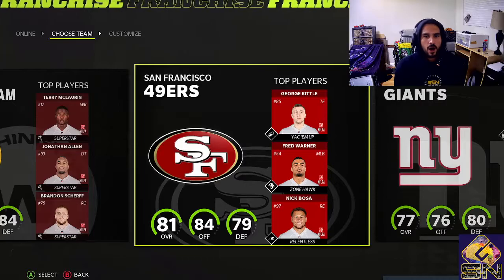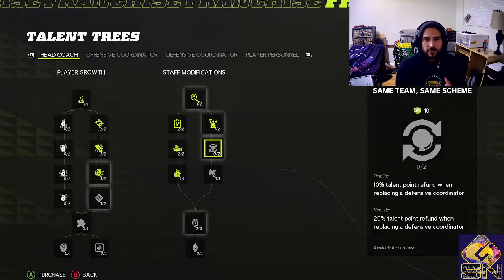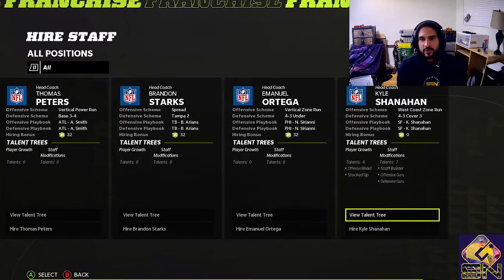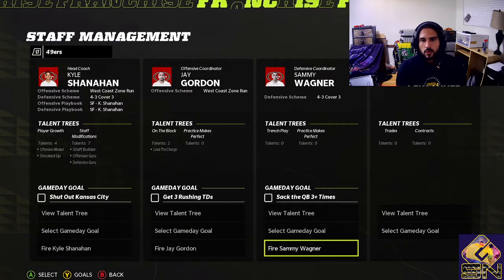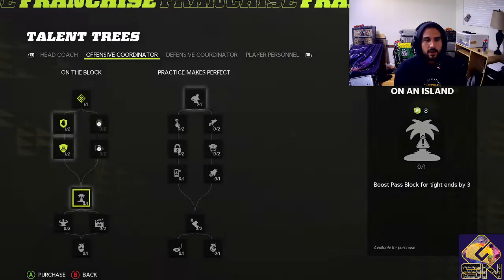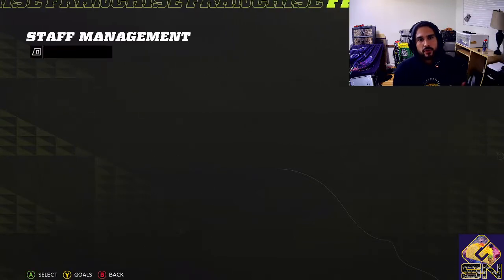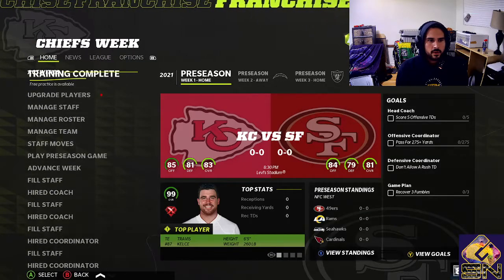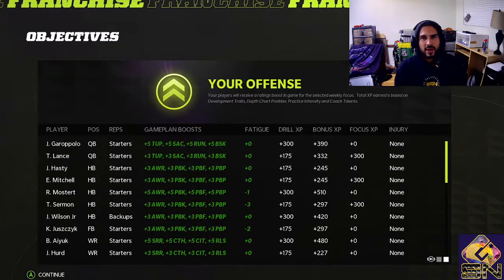Madden 22 franchise coaching tree coaching glitch